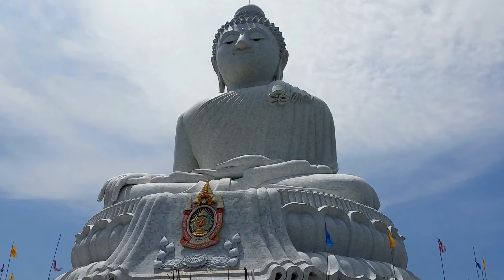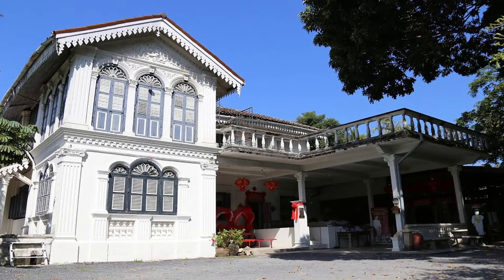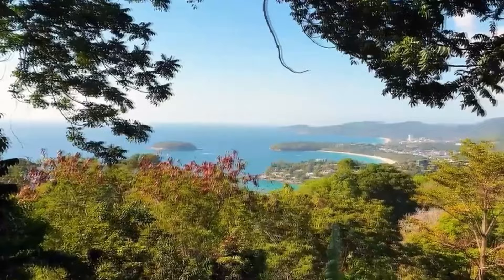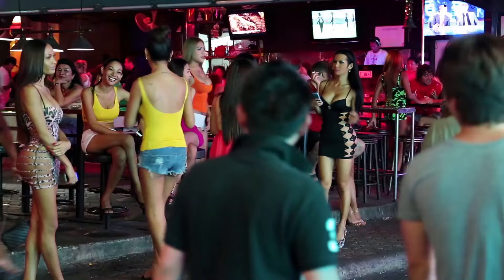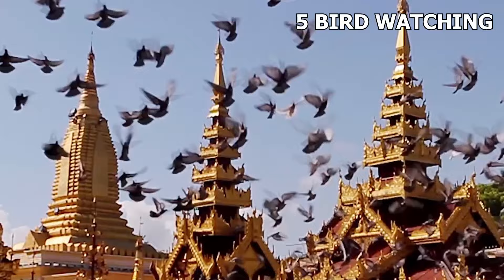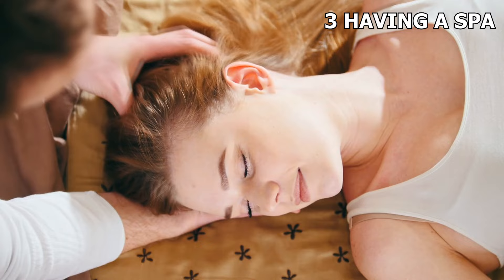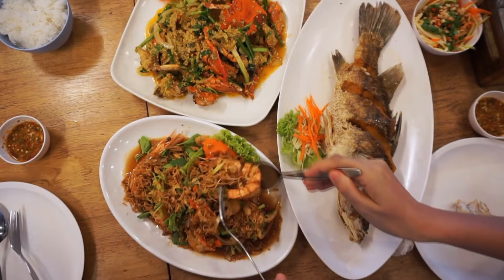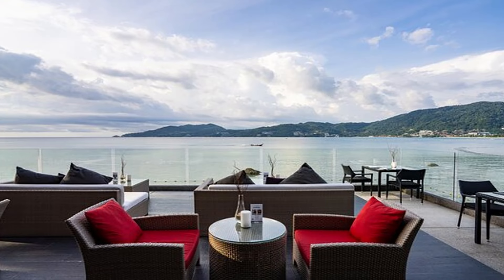Top 10 things to Do in PHUKET, Thailand | Phuket Nightlife 4k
This video reveals the Top 10 things to do in Phuket 2022, Thailand. Here, You will get a complete travel guide to Phuket, Thailand. You can figure out all about Phuket nightlife, things to do in Phuket, where to go, what to do in Phuket,  Phuket attractions, and the top places to visit in Phuket that you must.🔥
We've been there dozens of times and even after all that exploring, we still find new things to do. From Phuket nightlife to island hopping (Phi Phi islands and James Bond island) and Phuket elephant sanctuary - we've got it all covered for you. 🌎⚡️
So, Never miss these Top 10 things to do in Phuket. We hope you like this video and find it helpful.

⚡️Chapters:
👉 0:00 Intro
👉 0:23 10. Going to Big Buddha
👉 0:51 9. Hunting for touristic marvels
👉 1:15 8. Doing water sports in Phuket
👉 1:50 7. Hiking
👉 2:50 6: Going clubbing
👉 3:40 5: Bird watching
👉 3:55 4: Phuket Elephant sanctuary
👉 4:28 3: Having a Spa
👉 5:12 2: Food tour
👉 6:12 1: Island Hopping (Phi Phi island and others)